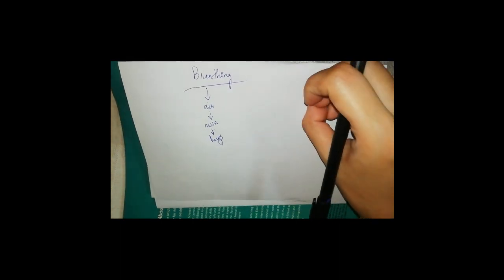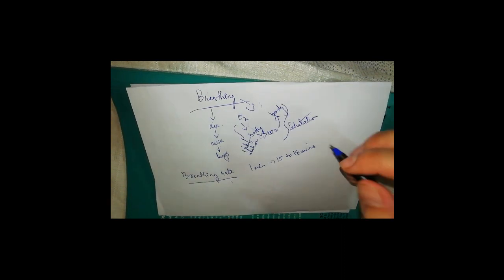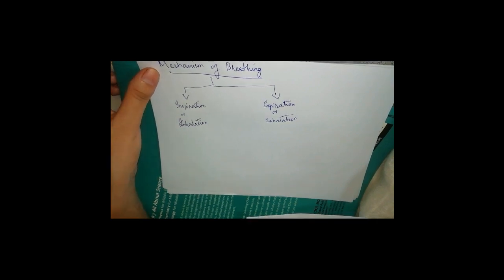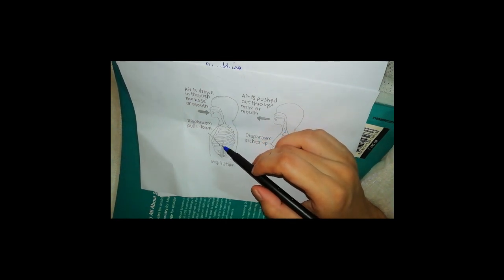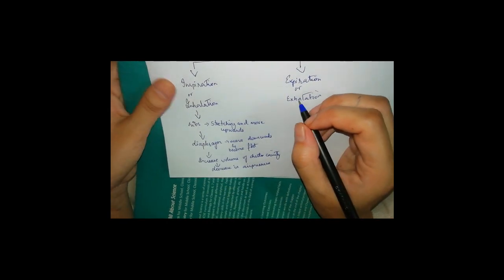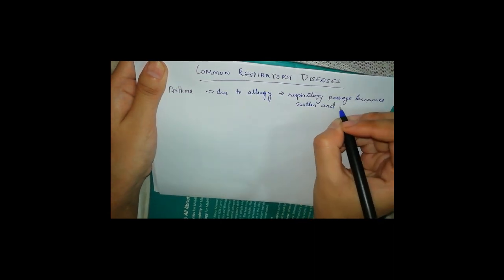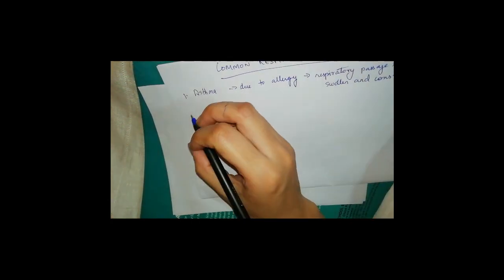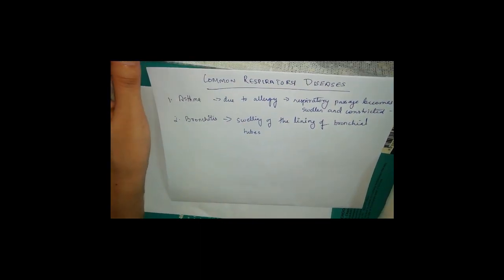CLASS 6 SCIENCE